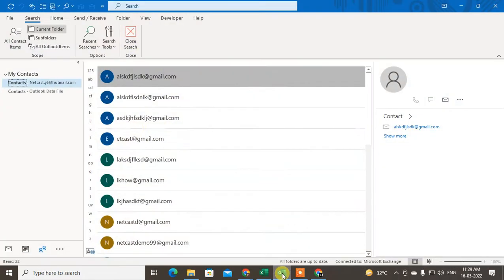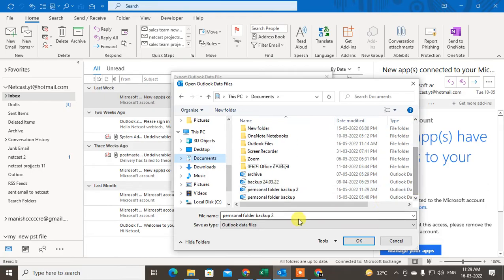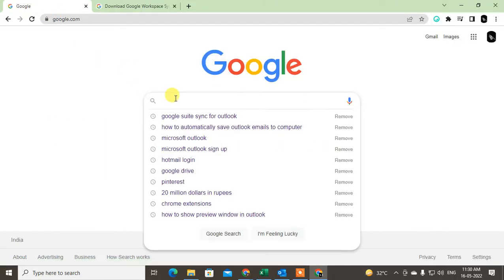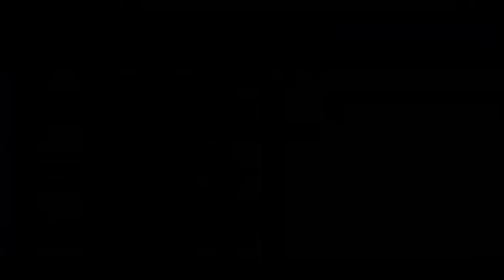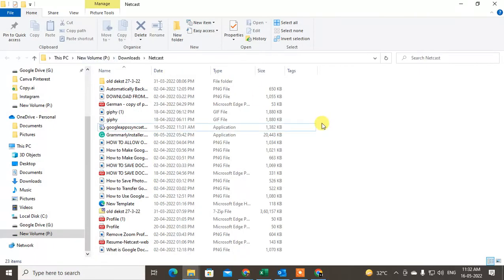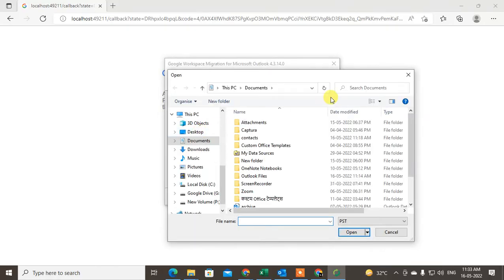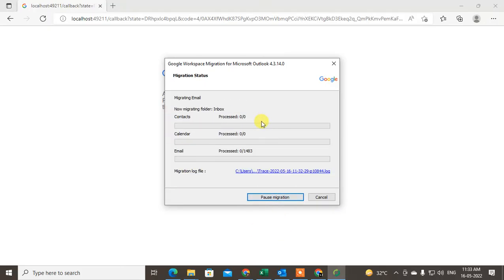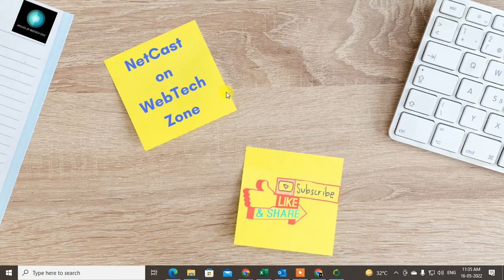How to Migrate Emails From Outlook to Gmail | How to Transfer All My Emails From Outlook to Gmail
In this video tutorial, we will learn How you can Migrate Emails From Outlook to Gmail. download google workplace syn Microsoft outlook and login with a Gmail account and transfer all emails or data from outlook to Gmail.